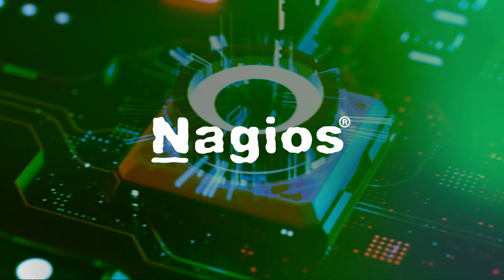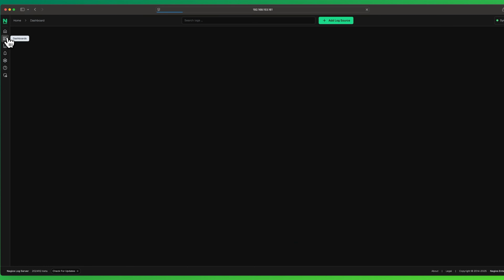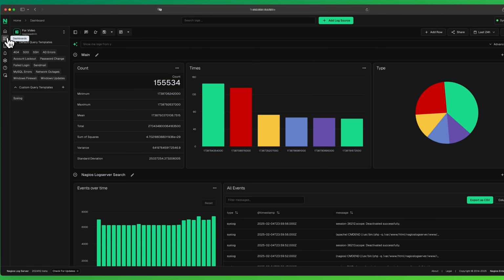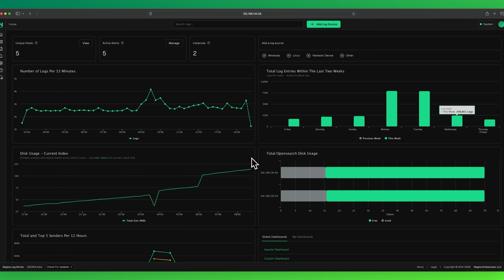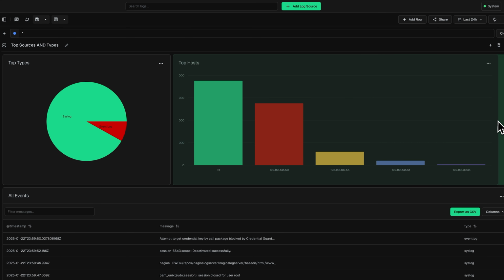Nagios Log Server 2024R2 Summary and Benefits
In this video, we’ll give you a brief overview of what’s new with Nagios Log Server 2024R2, including a new backend, UI, dashboards, queries, and reports.

Timestamps:
0:00 Intro
0:16 What is Nagios Log Server
0:38 New Backend & UI
0:47 New Dashboards
1:13 New Queries: Natural Language Prompts
1:25 Custom Reports